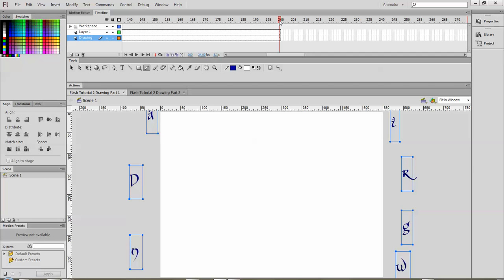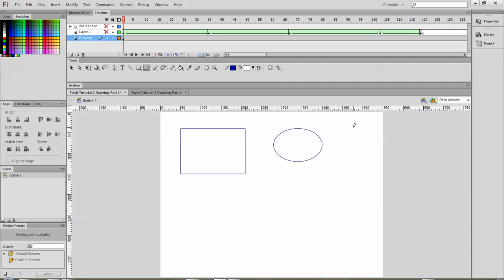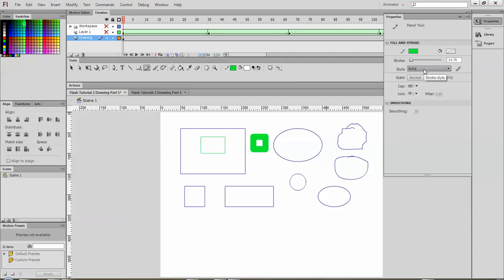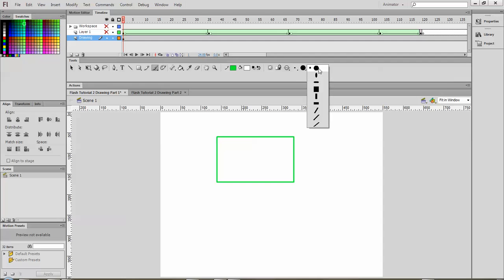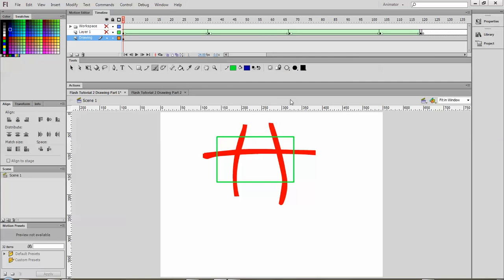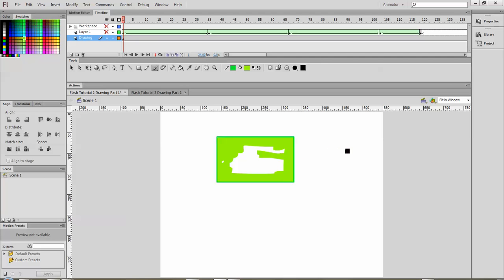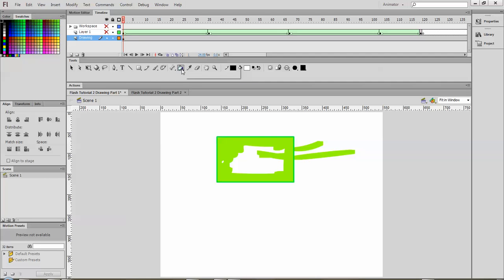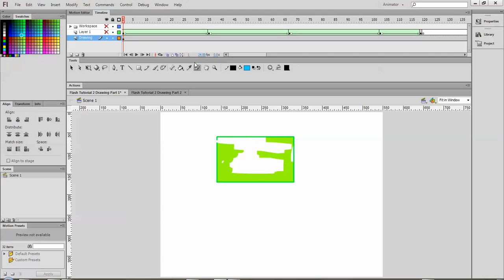Adobe Flash Profession CS6 Tutorial 2 - Drawing Part 1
This is a brief overview of the pencil, brush, paint bucket and eraser tools and some of their setting.